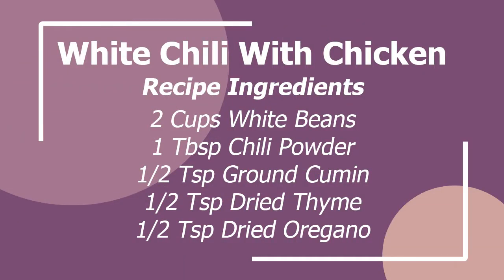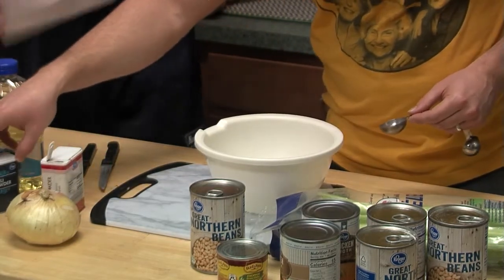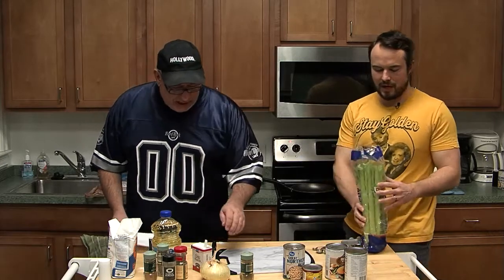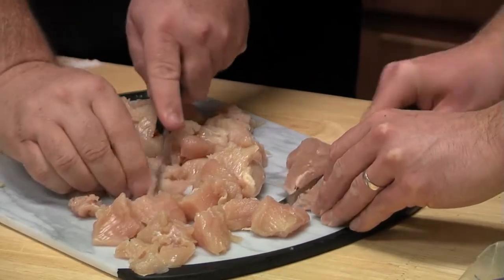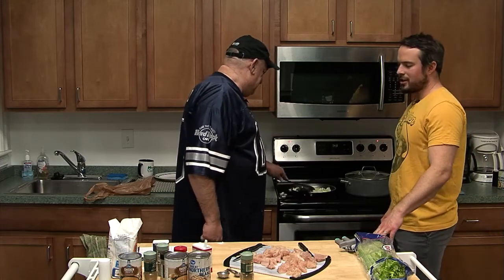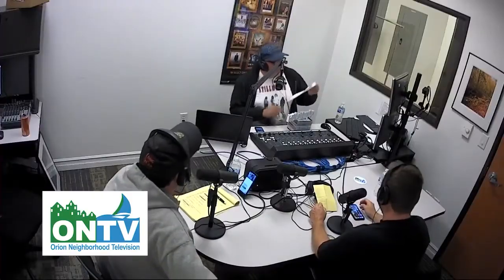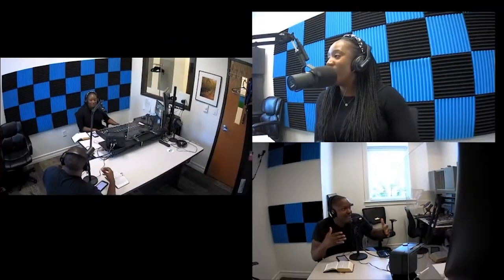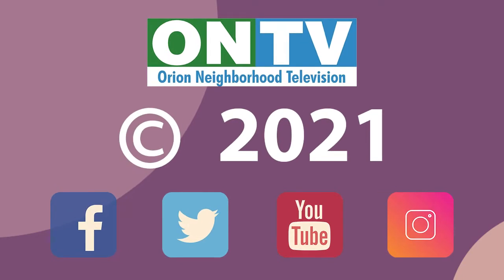The ONTV Cooking Show: White Chili with Chicken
Joe Johnson and Ian Witherspoon work together to make this delicious chili.